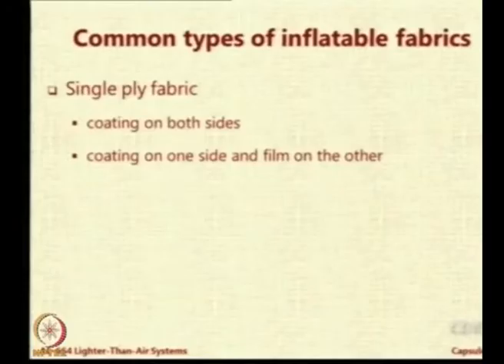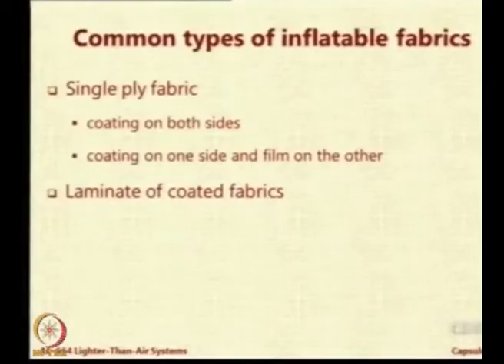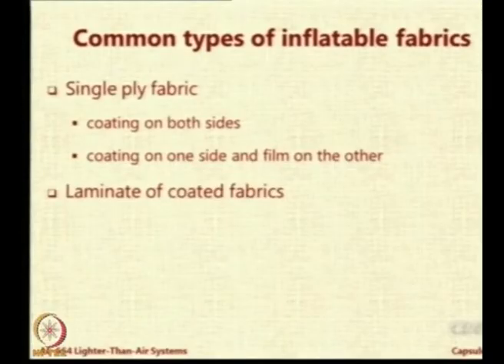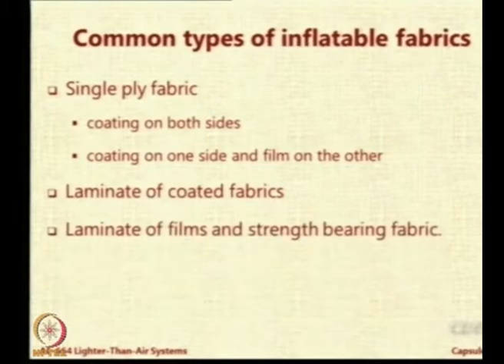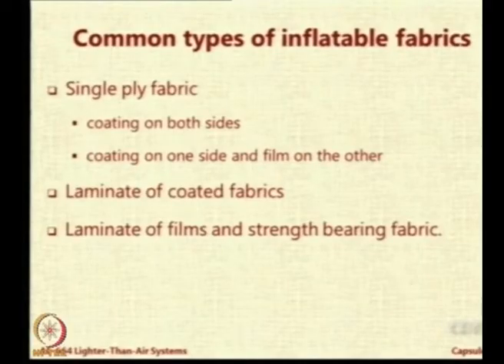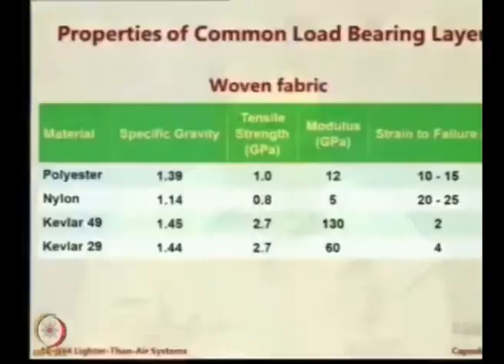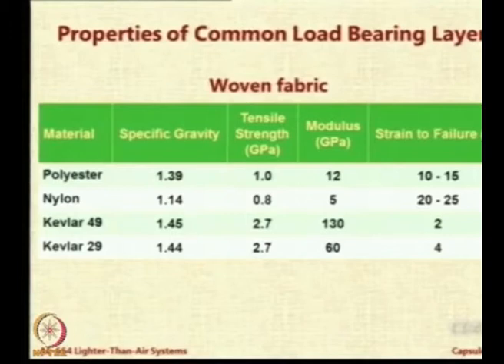Lec 63: Envelope Materials Part III swayamprabha CH24SP